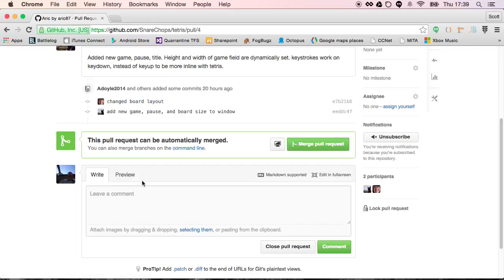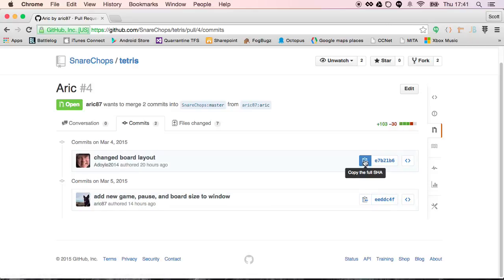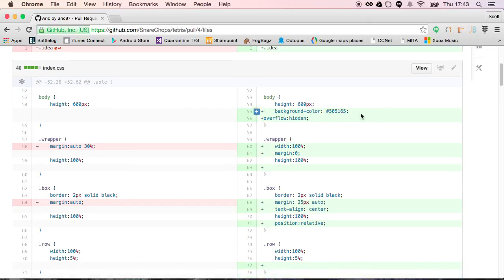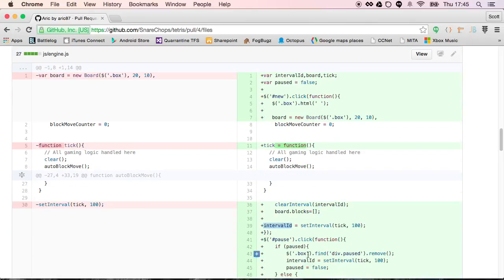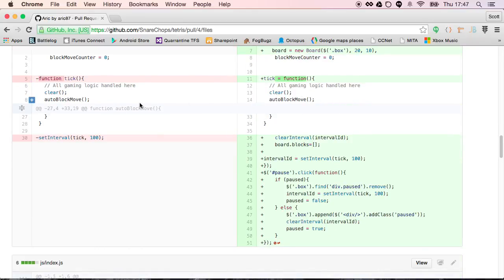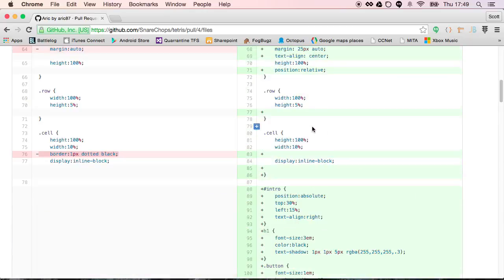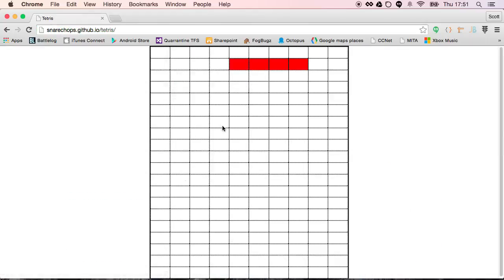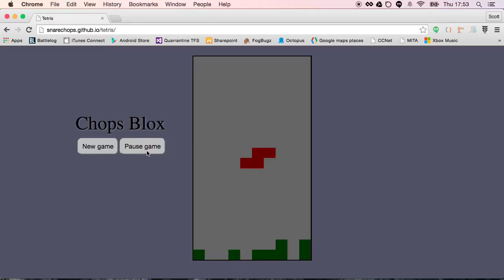Tetris - Episode 13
Visiting Tetris again today we have some pull requests to look at! The game has a whole new look now! I take you through the process of reviewing pull requests and merging them into the master. Still open to more contributions. Help make this game great and get your feet wet contributing to open source projects.